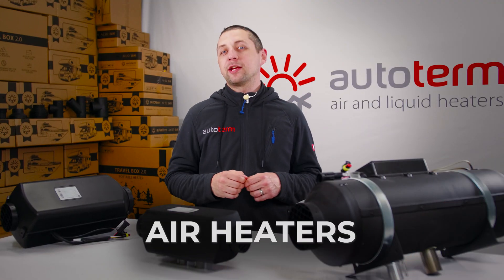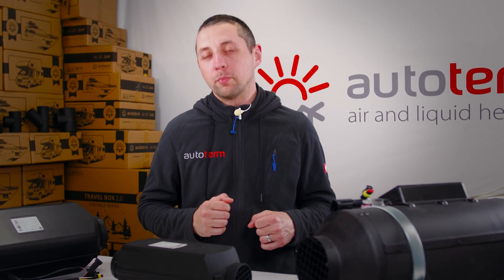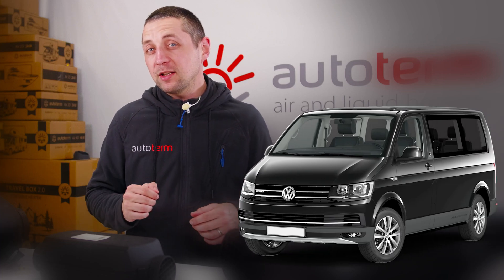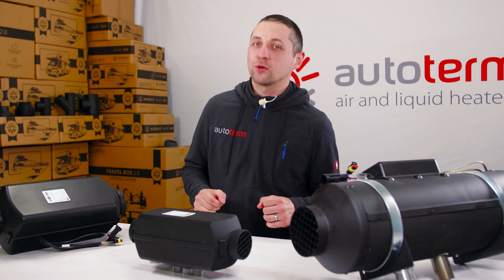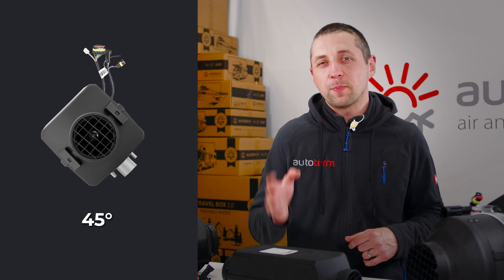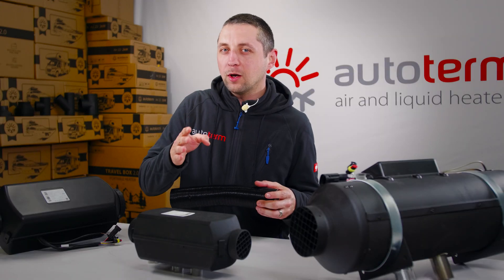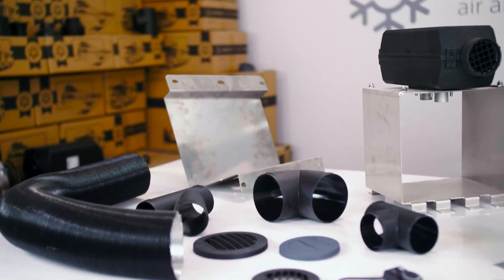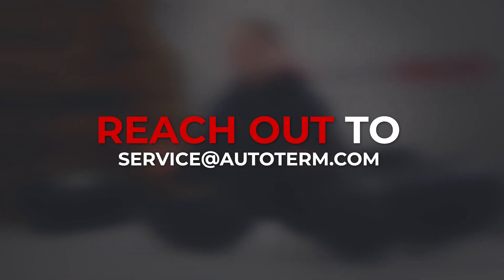🔥 Air Heaters Explained: The Right Power, Installation, High Altitude & More! 🔥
Thinking of installing an air heater in your van, camper, boat, or truck? In this video, we break down everything you need to know:

✅ What is an air heater, and how does it work?
✅ Which model suits your space - Air 2D, Air 4D, or Air 9D?
✅ Power calculation tips based on space, insulation, and temperature
✅ High-altitude performance
✅ Installation tips, ducting advice, and control options
✅ Bonus: Learn how to heat both air and water with the AUTOTERM Combiboil!